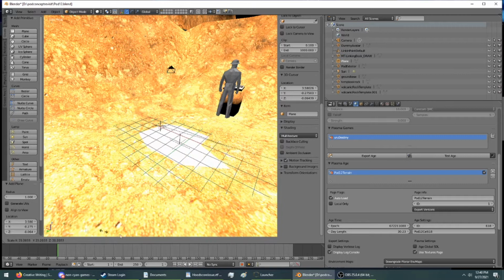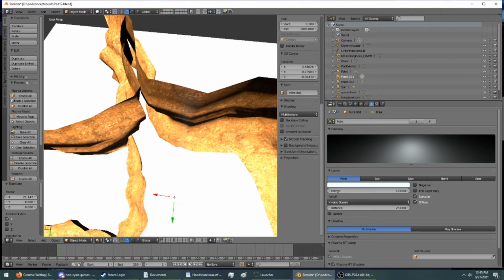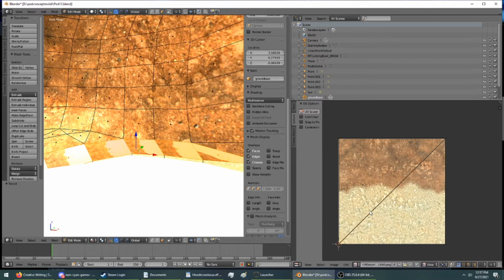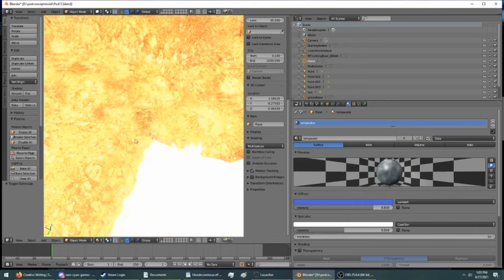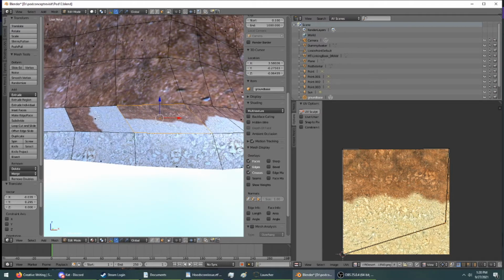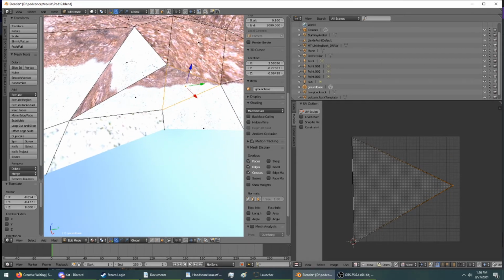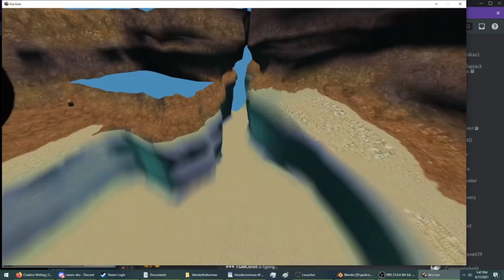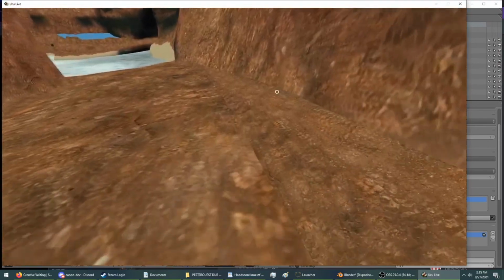BLENDER FOR KORMAN FOR BEGINNERS: Episode 3: Re-visioning Textures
A shorter episode in which we do some slightly more finnickey things with textures. (And hey, there's a water plane now!)